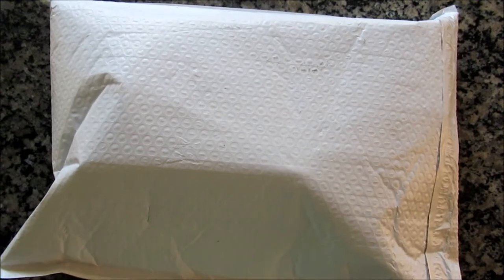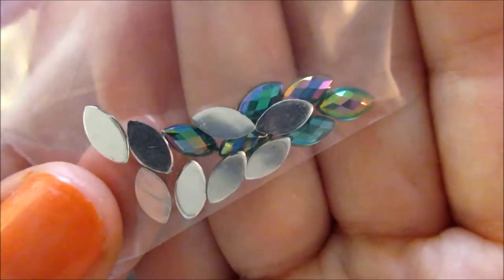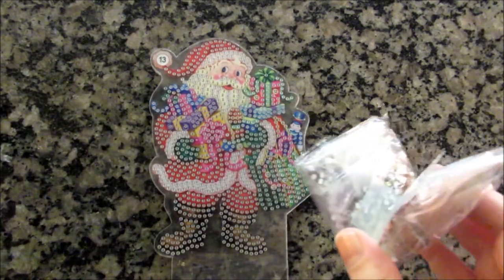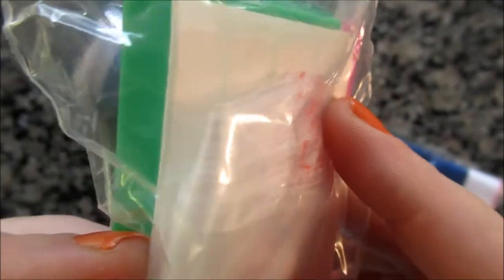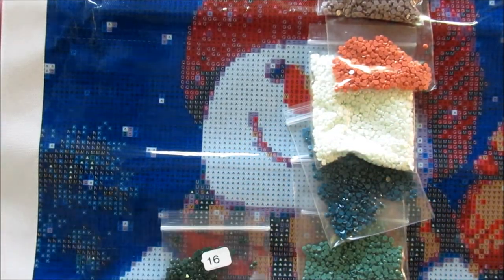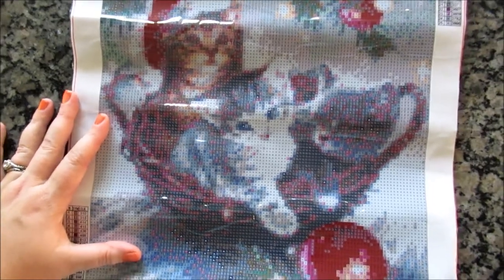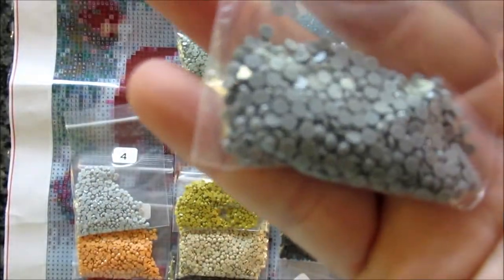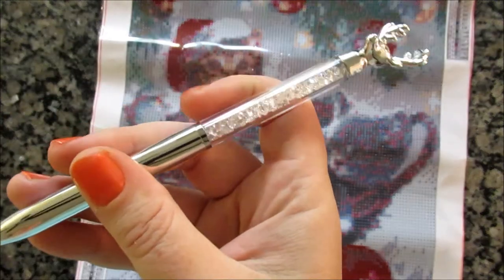Diamond Painting Obsession Mystery Xmas BOx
The holiday fun continues with a mystery Christmas box from Diamond Painting Obsession! It's a fun surprise to see what crafts, diamond paintings, and other goodies are waiting inside!